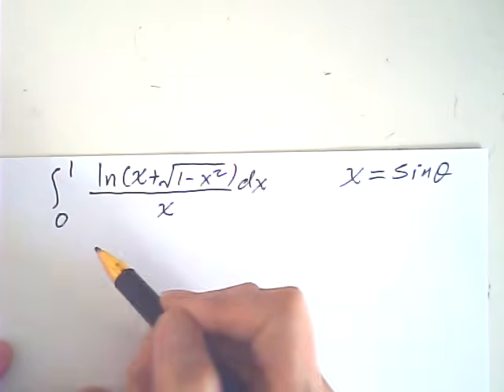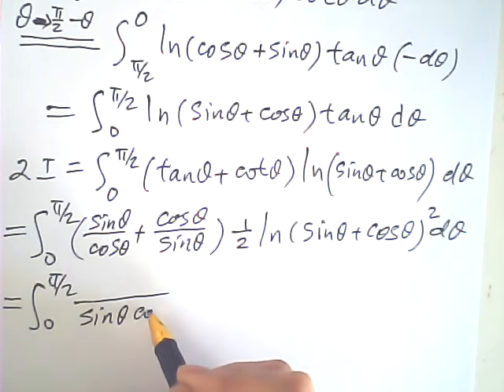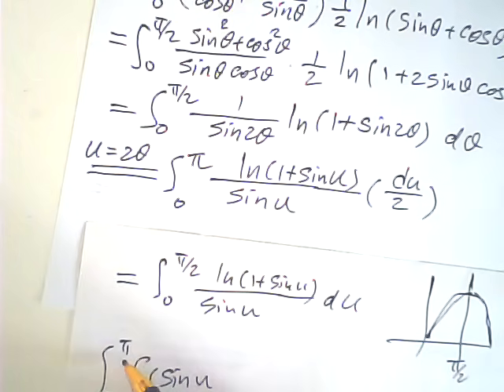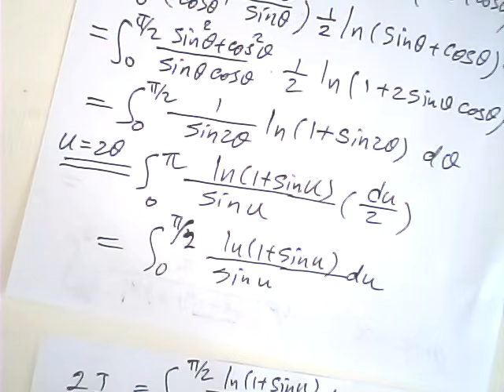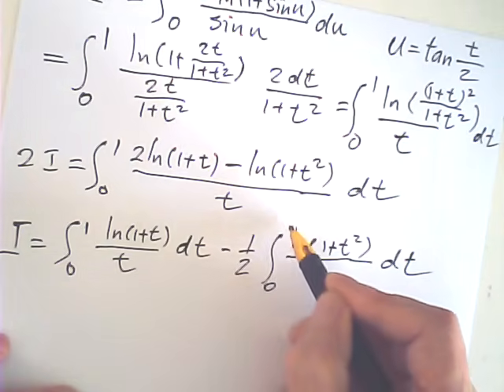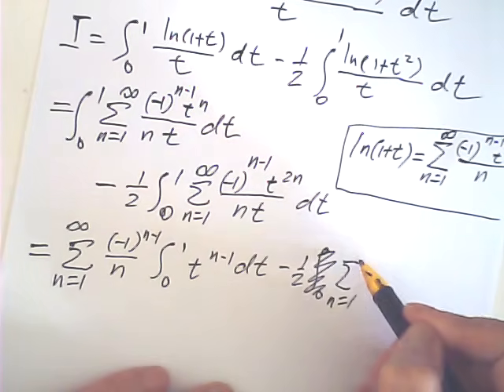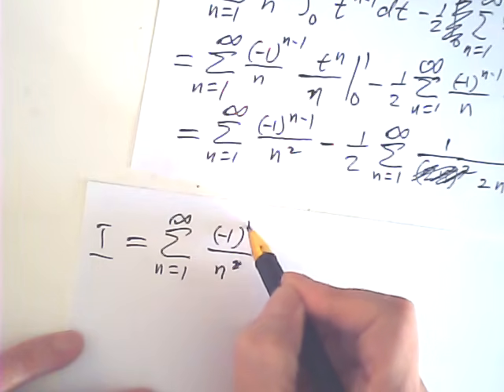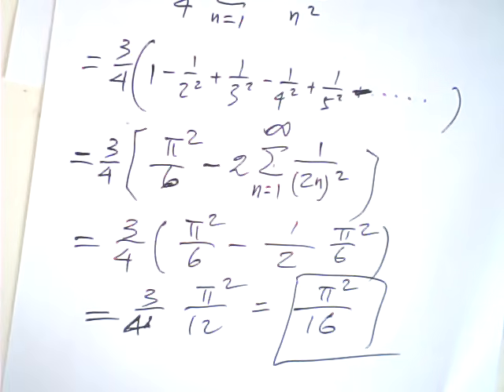an interesting integral